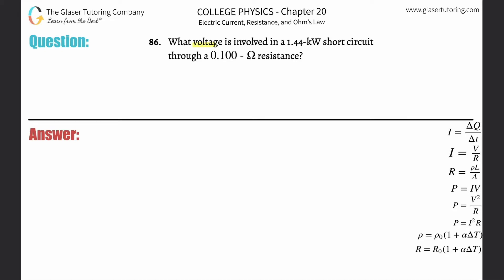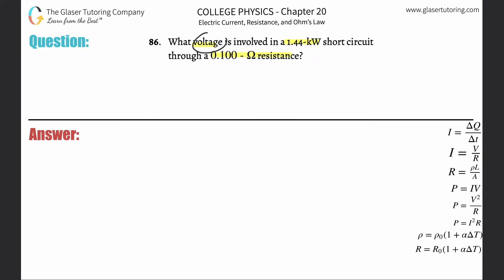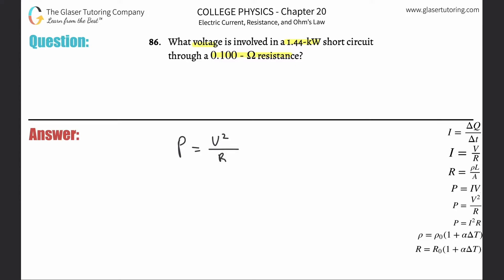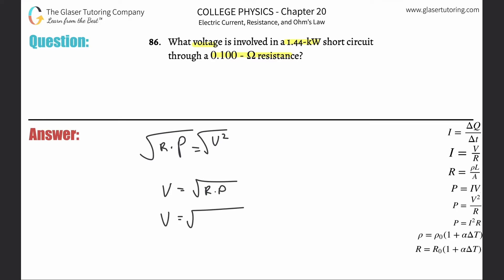20.86 | What voltage is involved in a 1.44-kW short circuit through a 0.100 - Ω resistance?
What voltage is involved in a 1.44-kW short circuit through a 0.100 - Ω resistance?